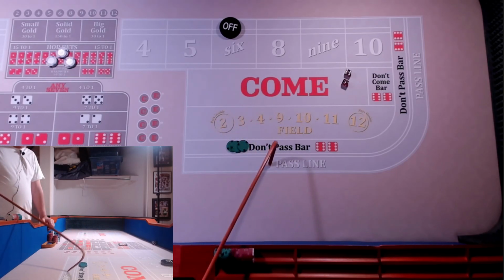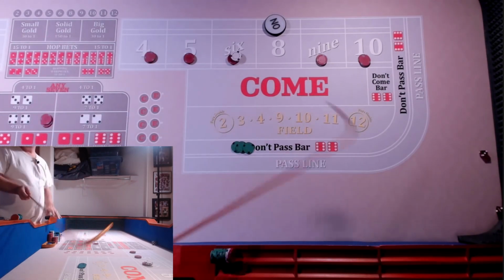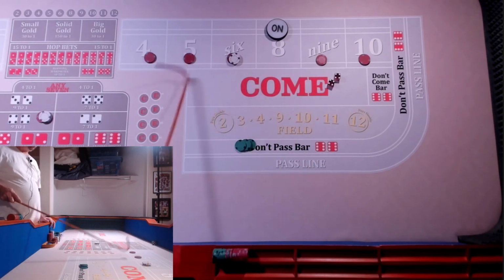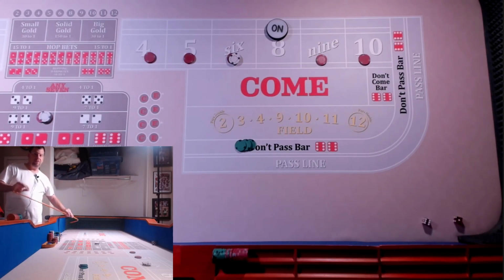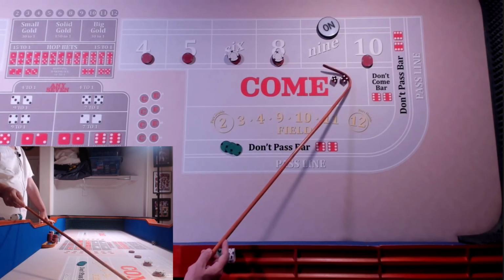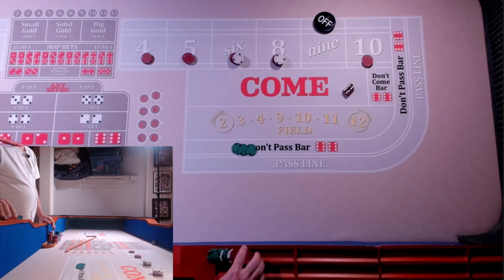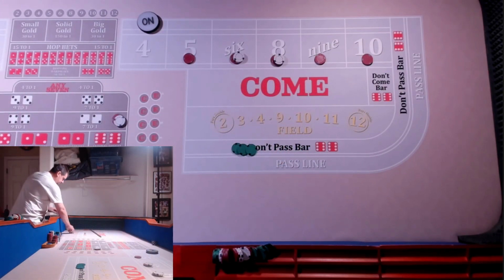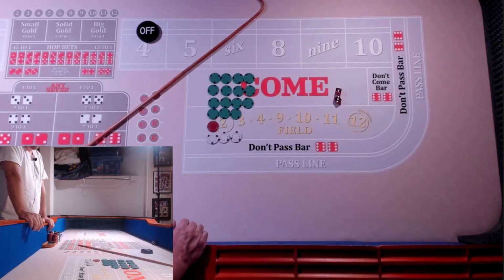Best way to play : The DON'T PASS